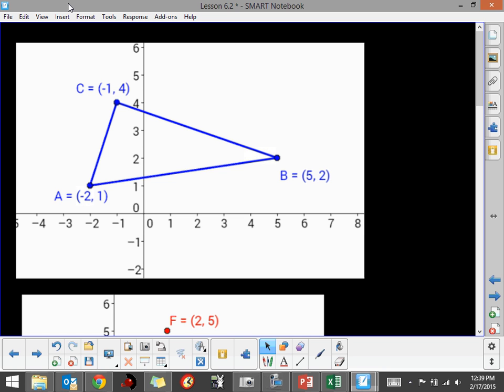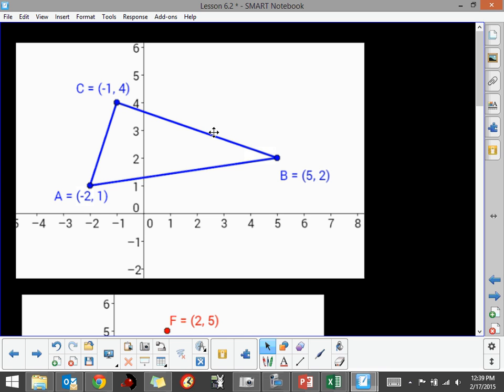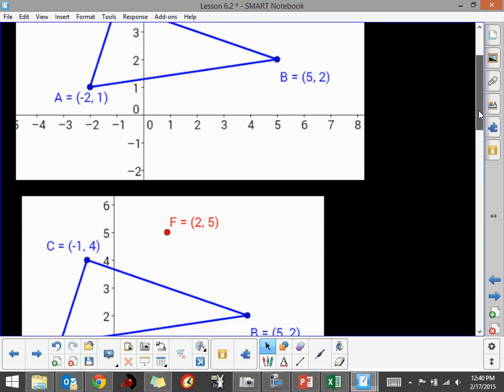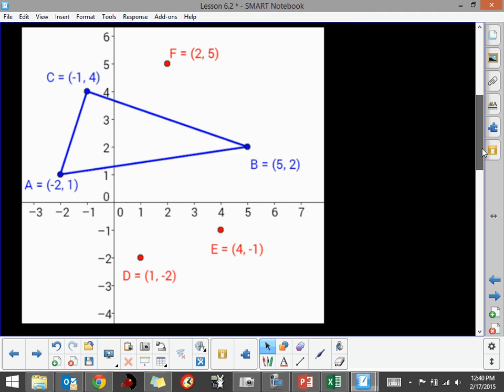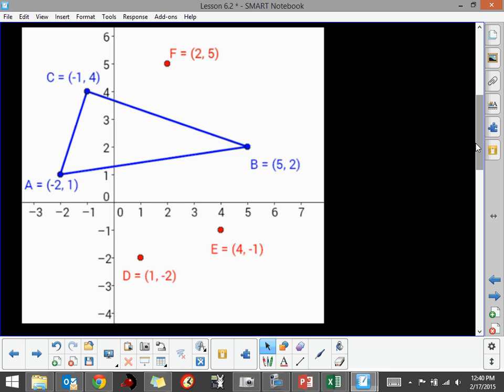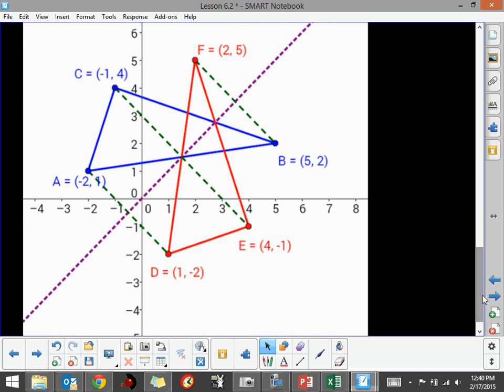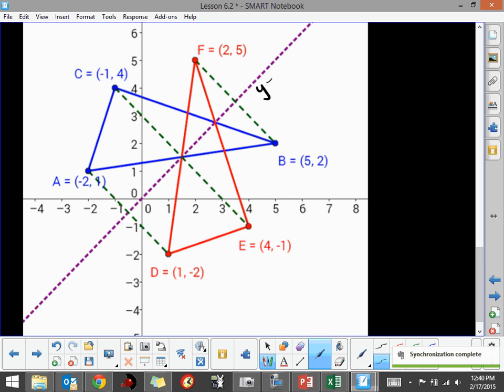V2 Intro Lesson 6 2